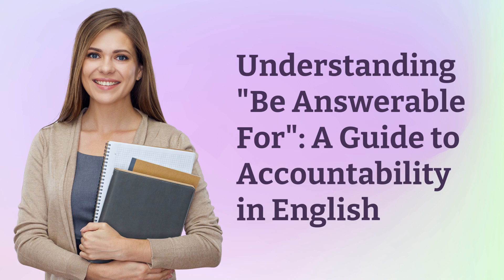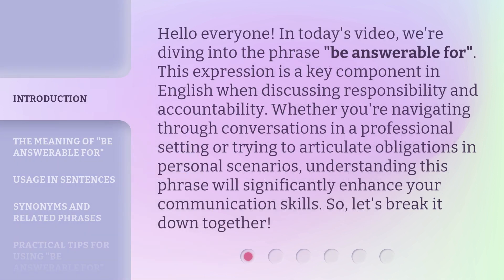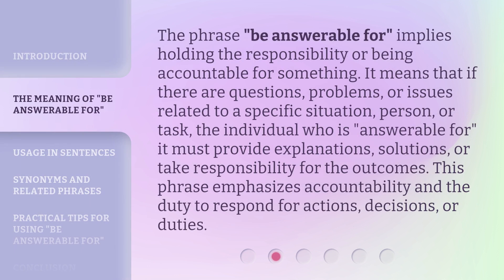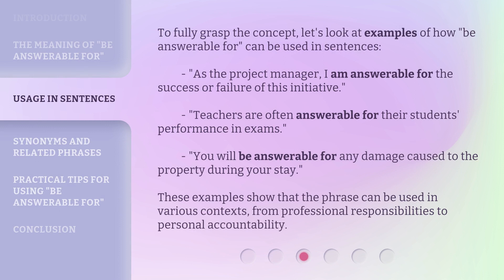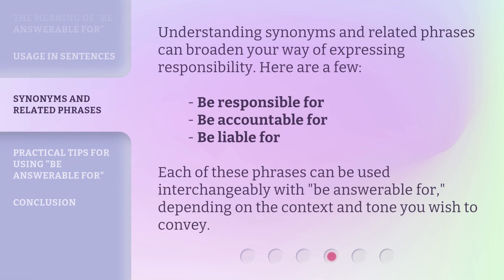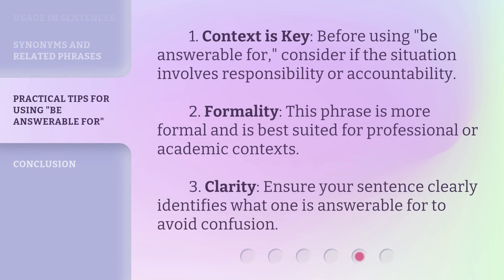Understanding "Be Answerable For": A Guide to Accountability in English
Unlocking Accountability: A Guide to Understanding "Be Answerable For" • Discover the secrets of accountability in English with this comprehensive guide to understanding the phrase "Be Answerable For". Gain valuable insights and practical tips on how to take responsibility and be accountable in various situations. Don't miss out on this must-watch video that will empower you to embrace accountability in your life!

00:00 • Introduction - Understanding "Be Answerable For": A Guide to Accountability in English
00:39 • The Meaning of "Be Answerable For"
01:13 • Usage in Sentences
01:48 • Synonyms and Related Phrases
02:11 • Practical Tips for Using "Be Answerable For"